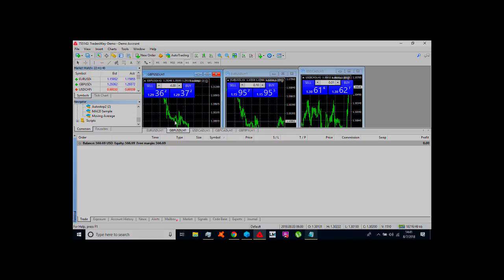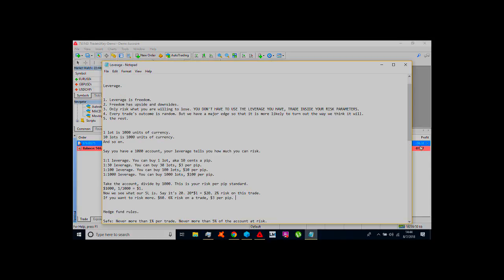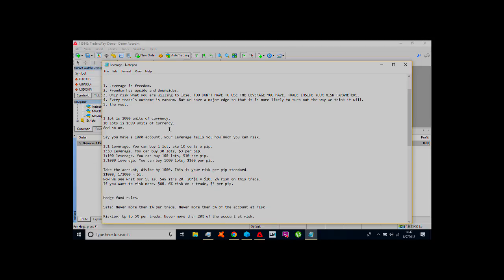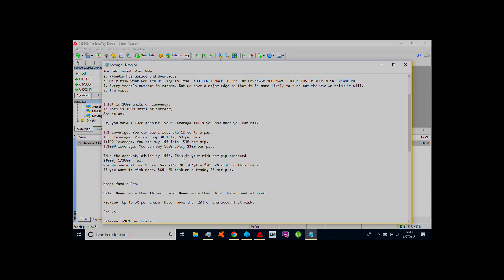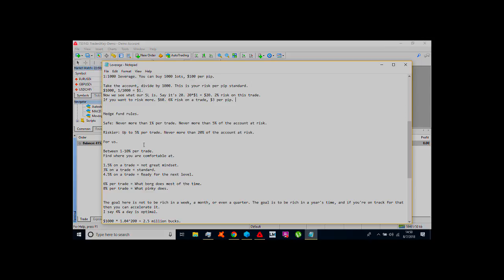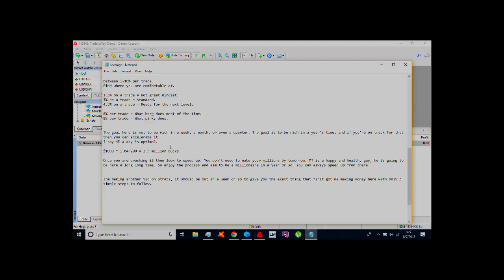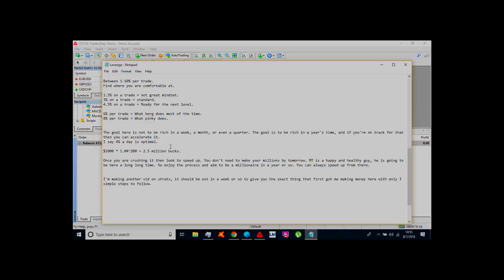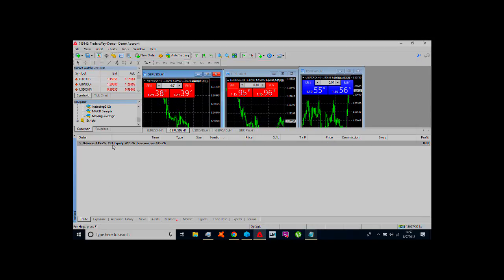Forex leverage explained by MT Borg